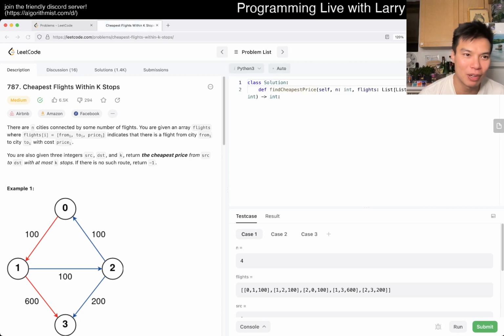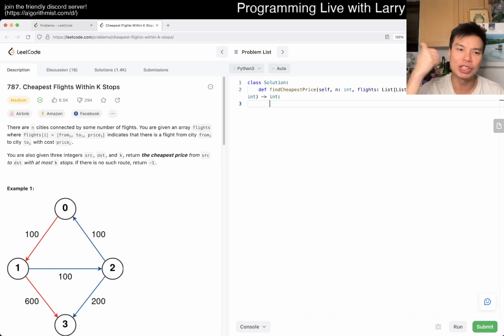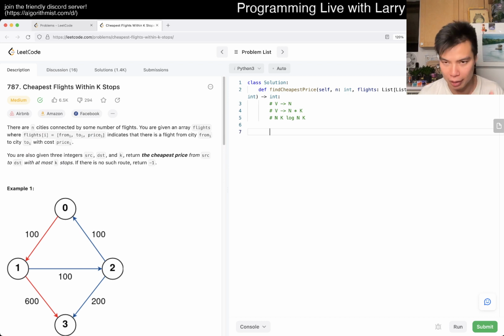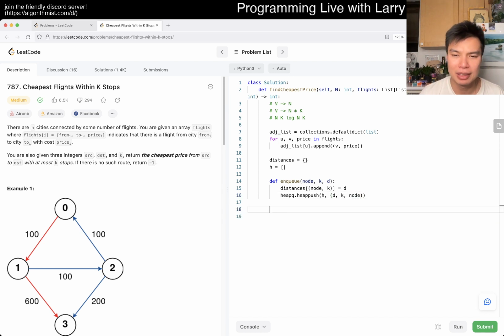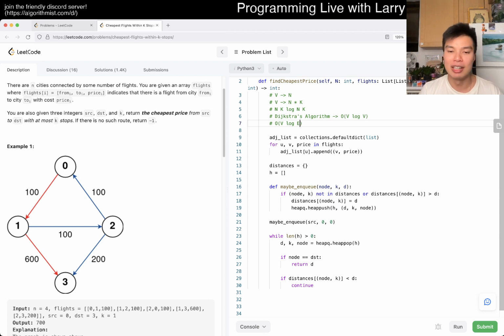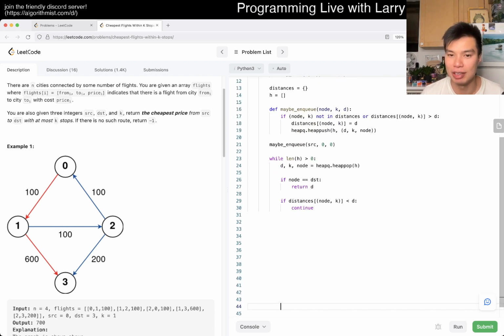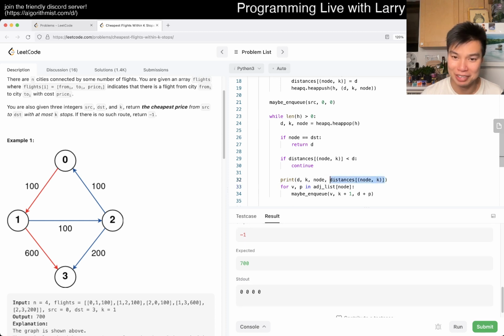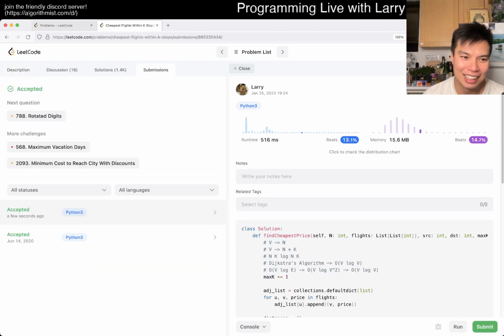Daily Leetcode #1031: Jan 26, 2023 - 787. Cheapest Flights Within K Stops